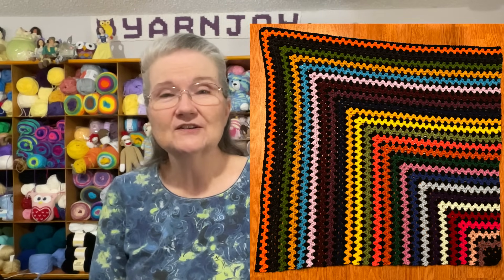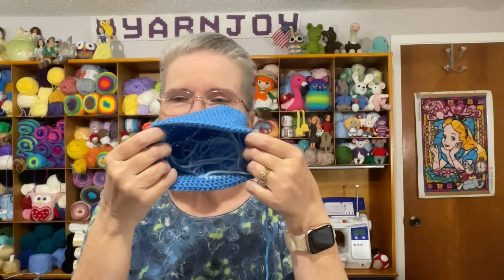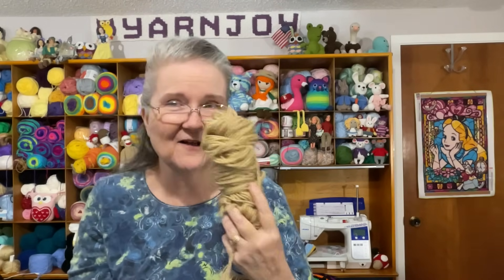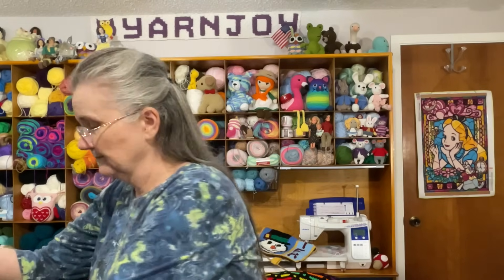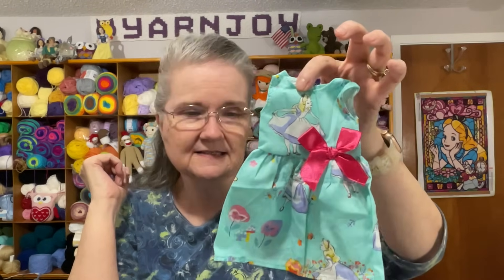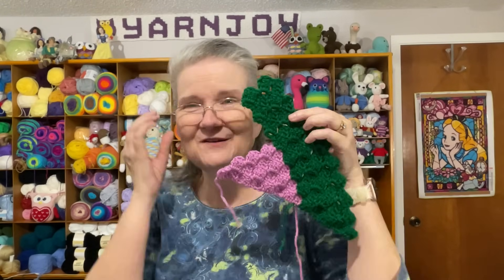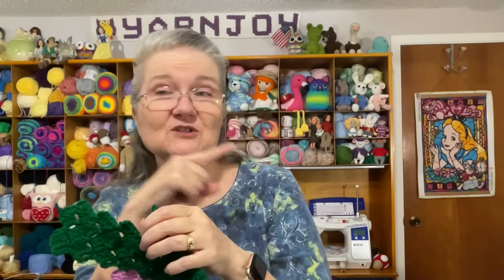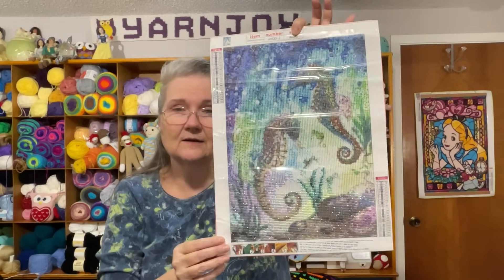Episode 338: Started Working on the Felix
Happy Mail
Terri Schorp

Ashley's channel for the Leap Year collaboration info: @casuallycrafted